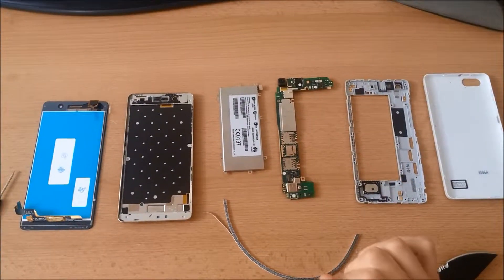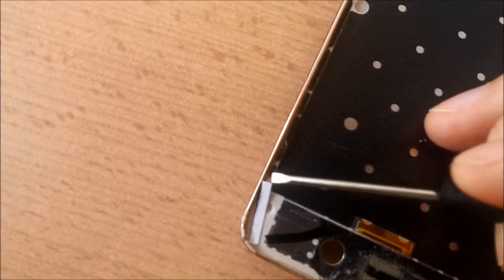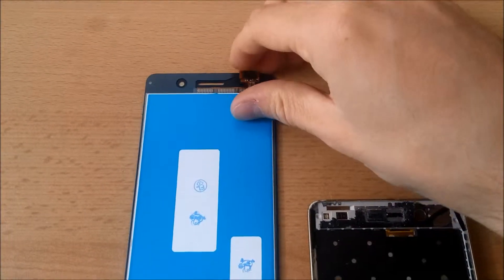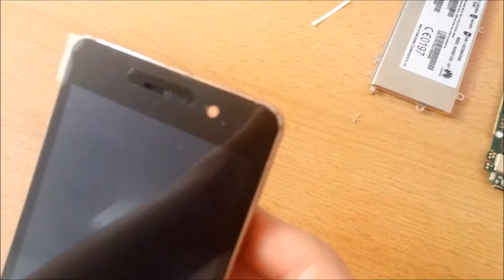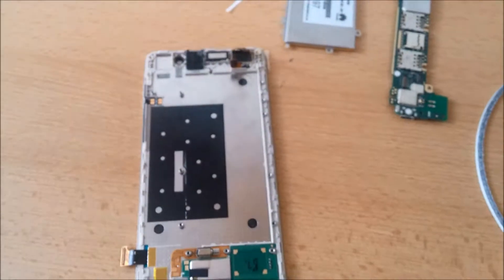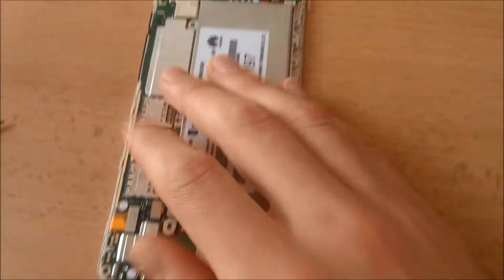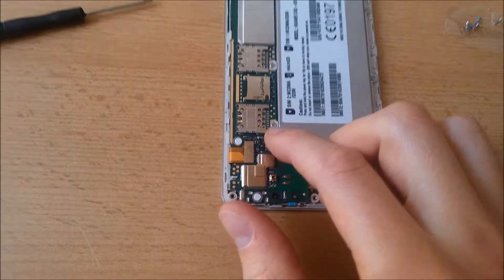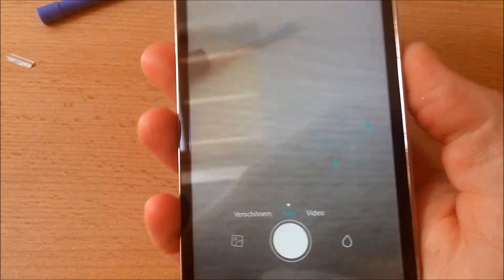Smartphone Assembly Tuturial/ Huawei Honor 4c / Huawei G Play Mini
Assembly of the Huawei Honor 4c or also called Huawei G Play Mini in some countrys of the world.
Assembly Tuturial.